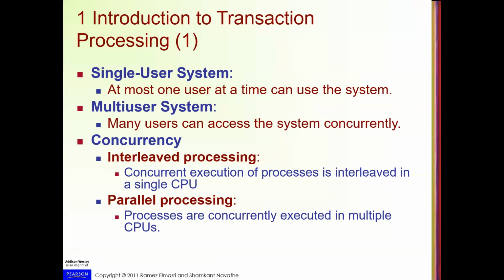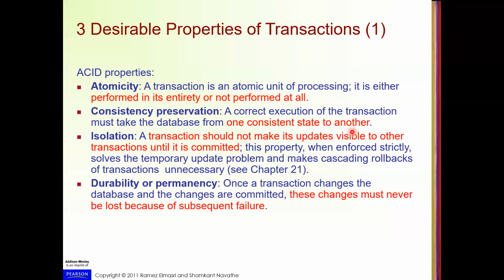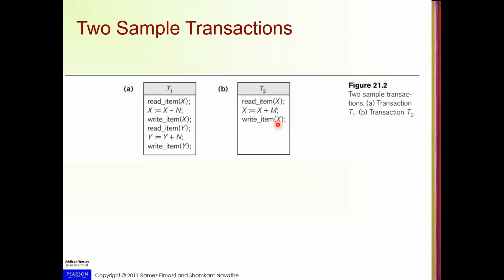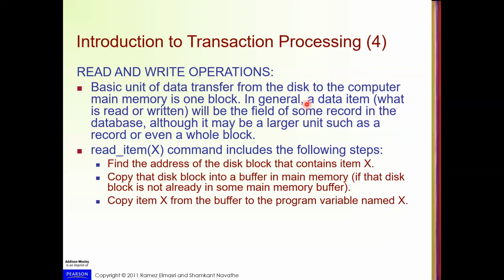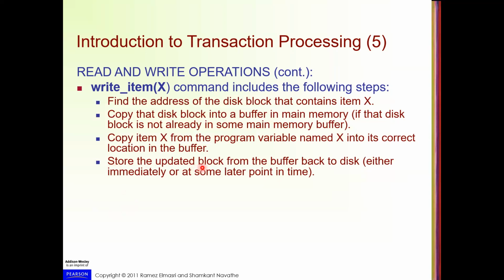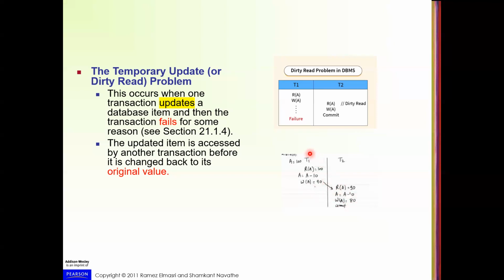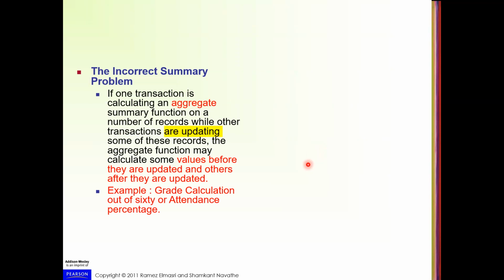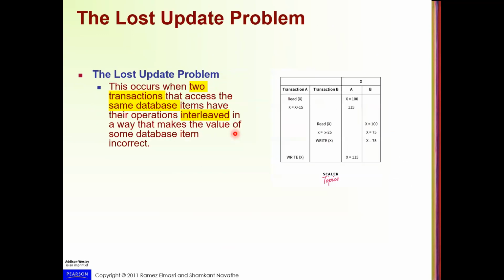Transaction Part-1 Introduction